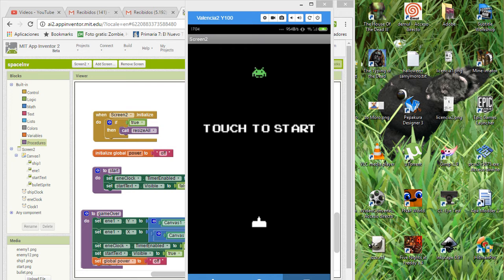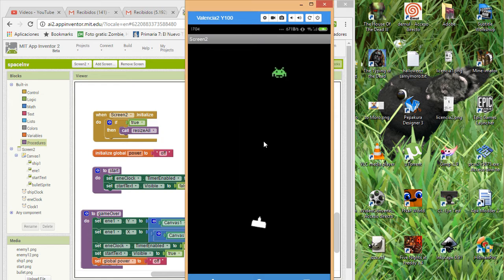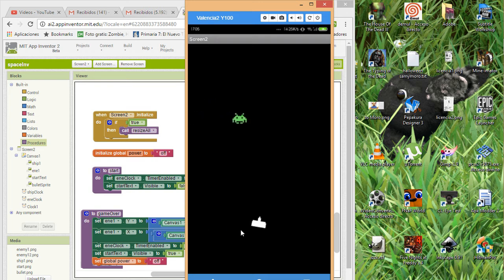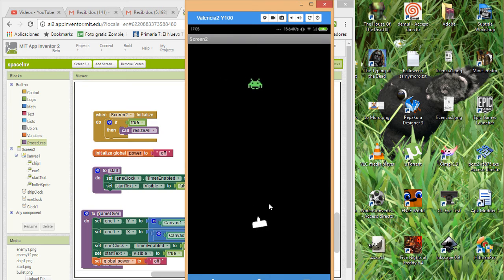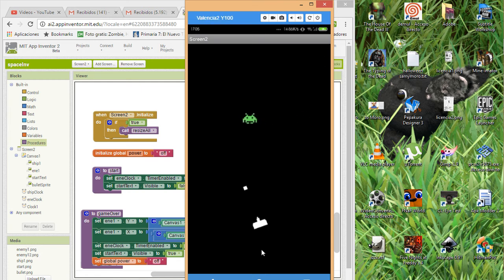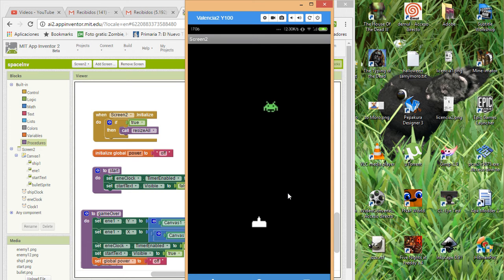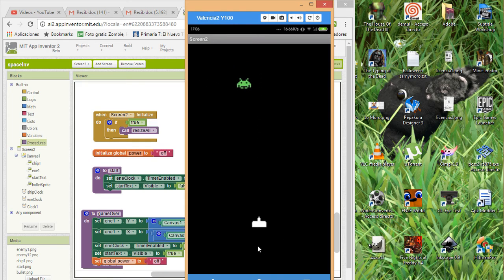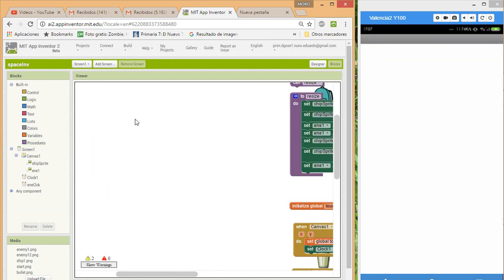Space Invaders App Inventor 2 tutorial part 02 preview | coming soon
Start making your Space Invaders game in app inventor 2 . I just finish making part 02 of this video series , and I show you here the preview about how to make a space invaders game in mit app inventor.
As you can see we will use a space ship that will rotates left or right depending on which side of the screen we touch, also the space invader enemy will move from left to right and will be going down little by little. And I added procedures to start the game, a cool arcade title, a procedure to game over and also the most important we added a bullet.
 Hope you like it and are excited for this new coming tutorial for app inventor.

MIT App Inventor has grabbed the attention of:

The MIT App Inventor team has five primary objectives:
Building capacity - App Inventor diligently strives to expand the compass of formal and informal mobile computing education for adults and youth around the world. We are actively engaged in developing and disseminating resources and training materials to support educators in creating new apps through our program.
Promoting computer science education - Through our blocks-based programming language, we are committed to promoting an alternative on-ramp to computational thinking education. From a policy perspective, we actively engaged in local and national conversations about standards. From an awareness perspective, we are eager to participate in and support large-scale campaigns reaching new audiences.
Sustaining and enhancing the tool - We have made a long-term commitment to sustaining and enhancing MIT App Inventor as a cutting-edge free service to users. To this end, we are continuously improving the tool, debugging and enhancing its performance, and adding new features.
Building enterprise enhancements - We work with public agencies and private corporations to support unique applications by developing custom features of MIT App Inventor in response to partner needs.
Conducting and supporting community research - MIT undergraduates, graduate students and collaborating institutions are actively engaged in conducting and publishing research while developing, testing and evaluating the use of MIT App Inventor around the world.